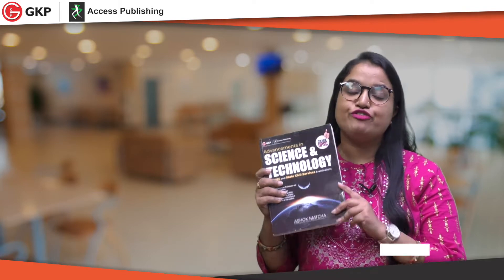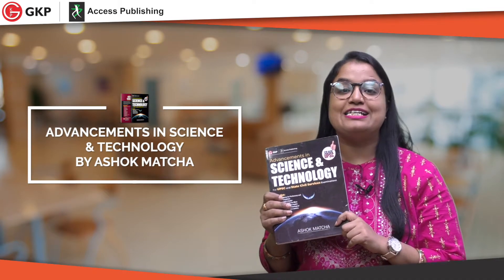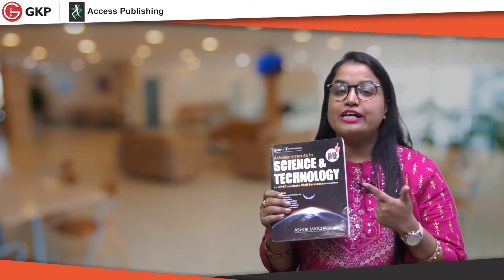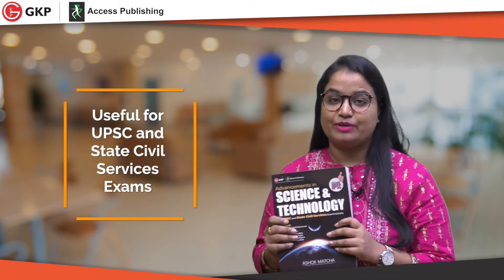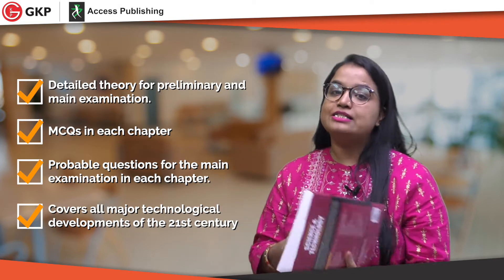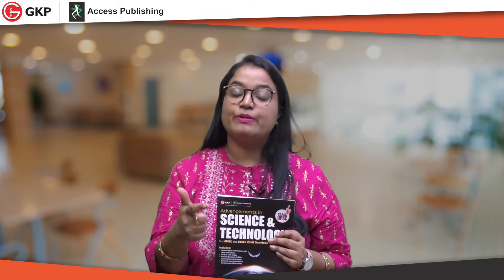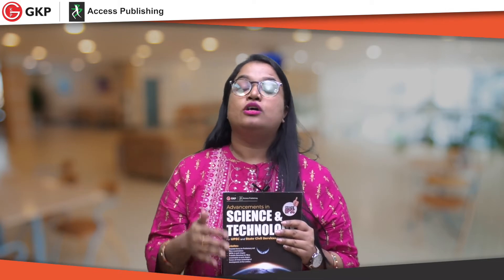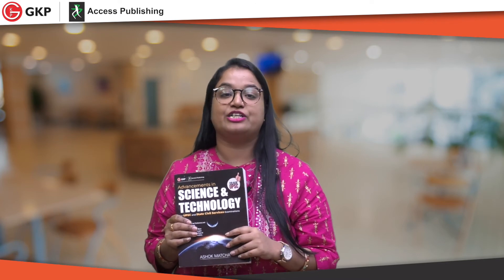Advancements in Science and Technology Book Review | For UPSC Civil Services Exam| GKP| Ashok Matcha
In this video, we have reviewed our newly arrived yet one of the best selling books- Advancements in Science and Technology by Mr. Ashok Matcha.
It covers all major technological advancements in the 21st century, structuring them neatly and precisely for various competitive examinations. This book has been written keeping in mind the growing weightage of Science and Technology in the Preliminary and Main Examination. The book starts with the fundamental understanding of life and slowly progresses into various scientific developments in various sectors.